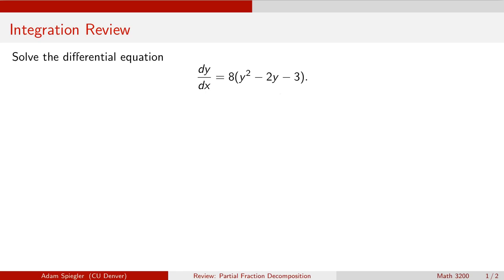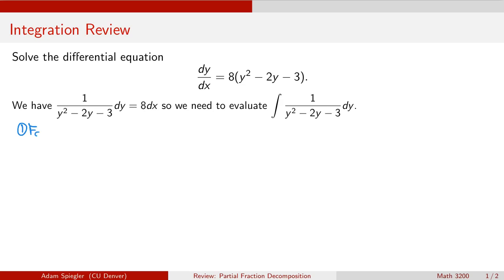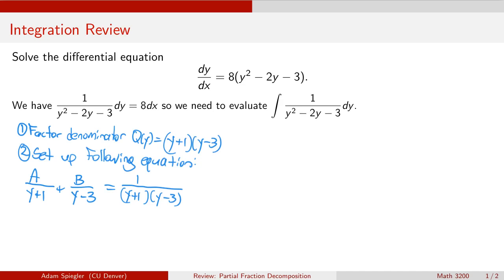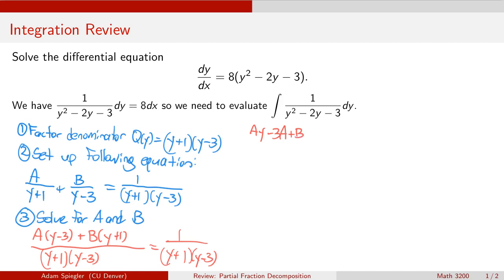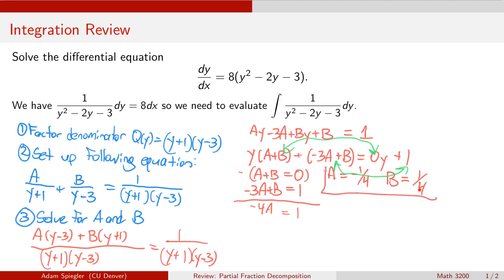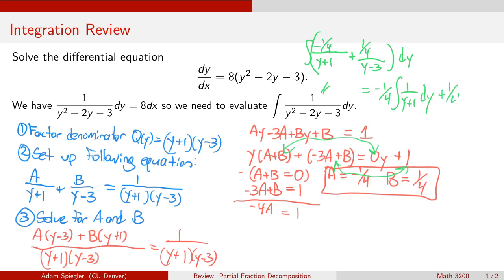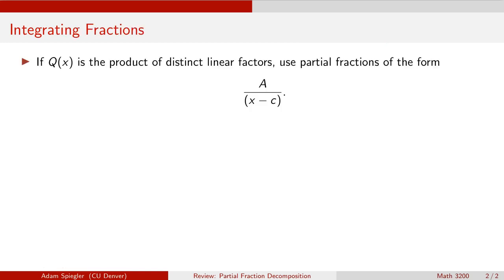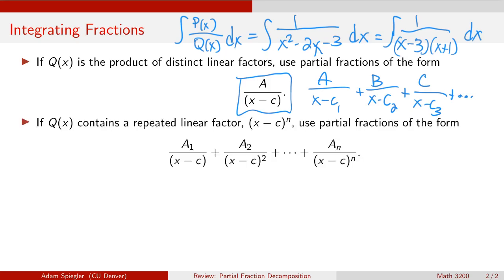Partial Fraction Decomposition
0:00 - Solution to example on slide 1
7:43 - Summary of Partial Fraction Decomposition